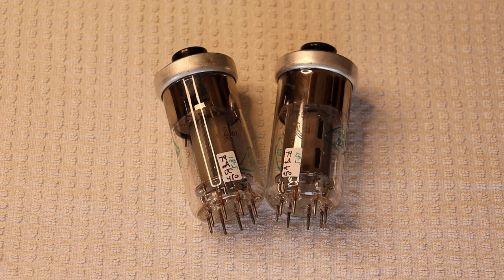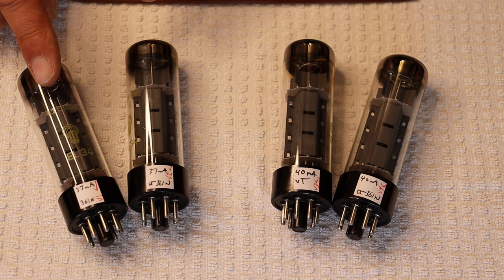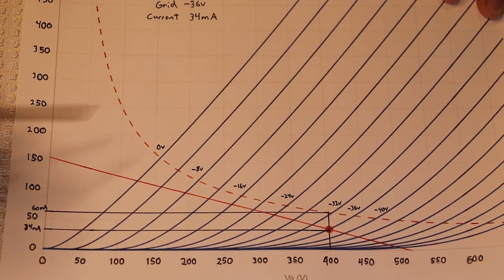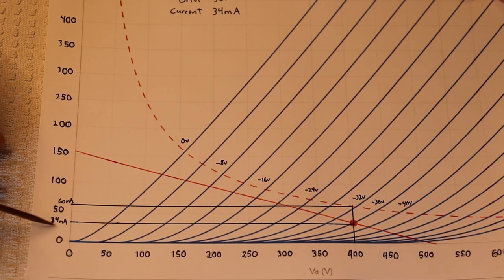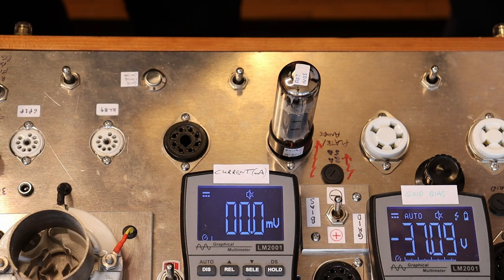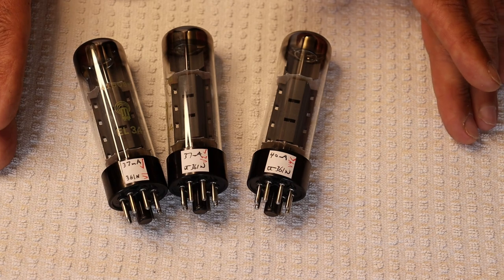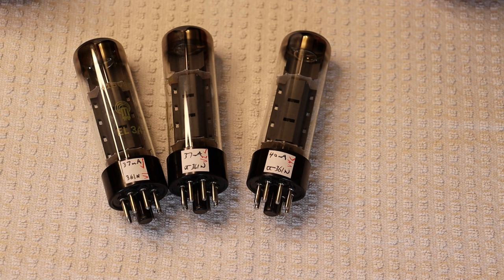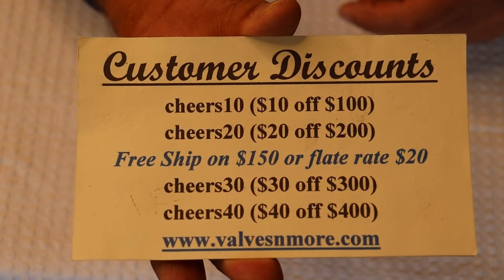Tube Lab #138 - Matching Power Tubes & Saving A Damaged Quad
In this Episode we look at a whole bunch of stuff related to matching power tubes, testing power tubes and how to save a quad that's lost a tube.